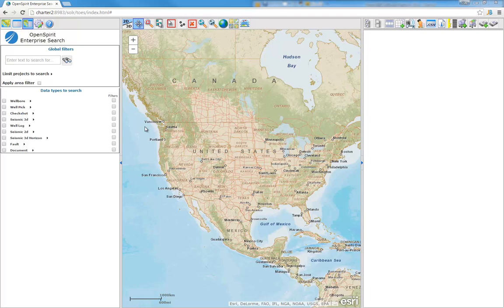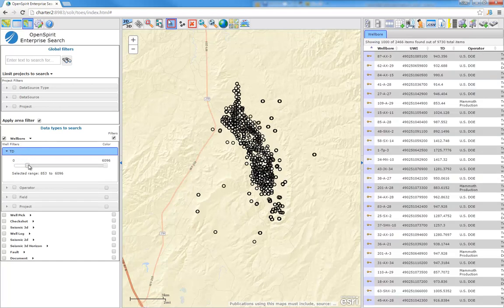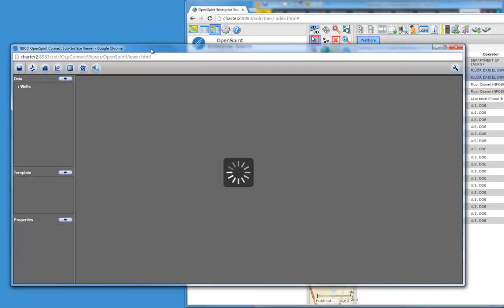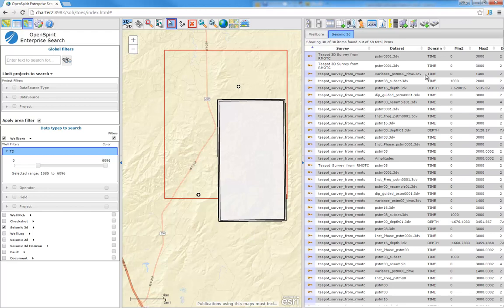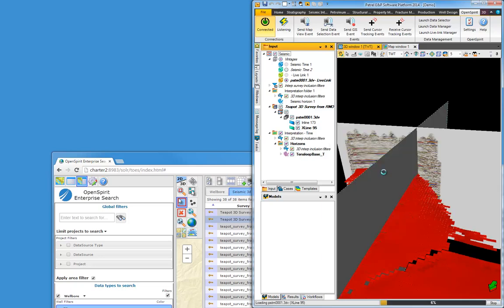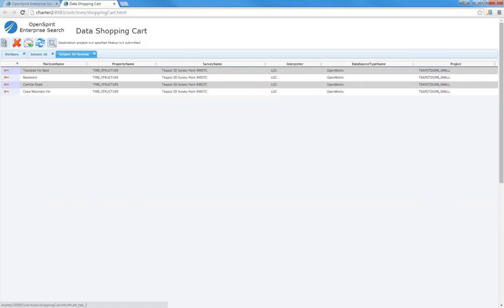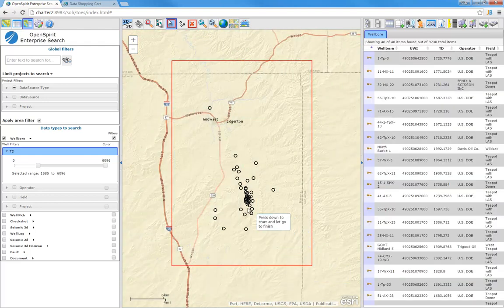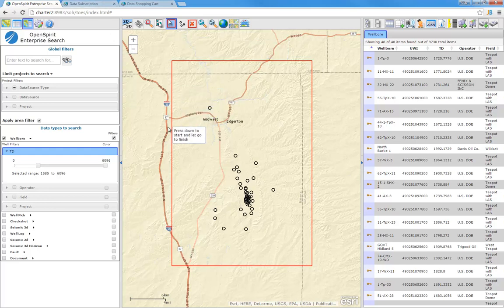Enterprise Searth and Data Delivery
A updated demo of a solution that leverages OpenSpirit services and an internet search engine.